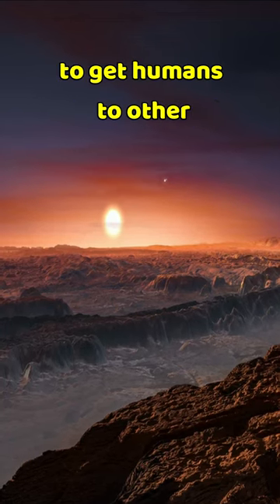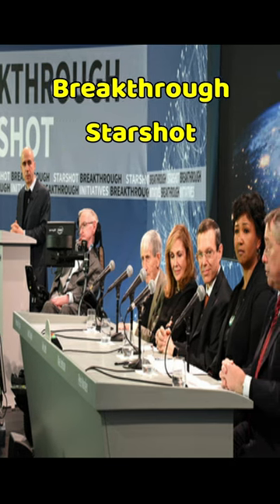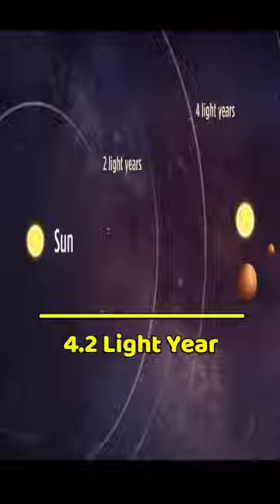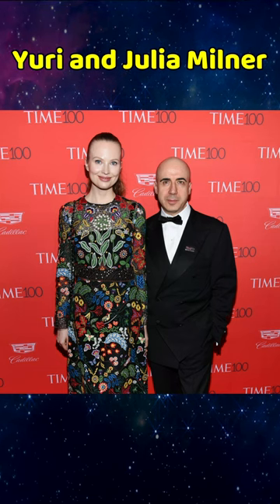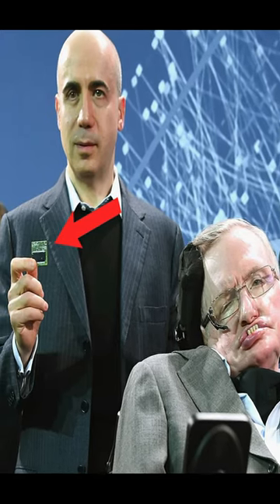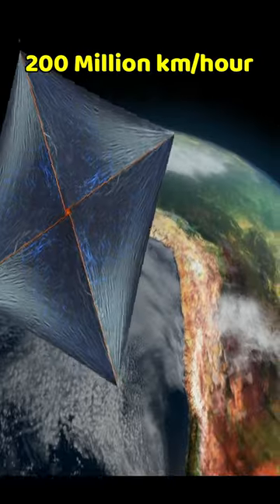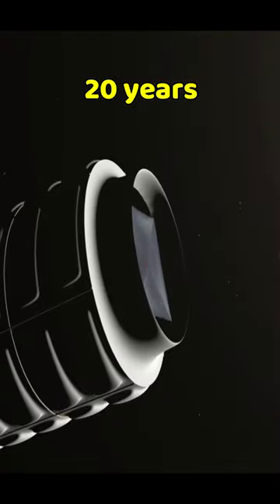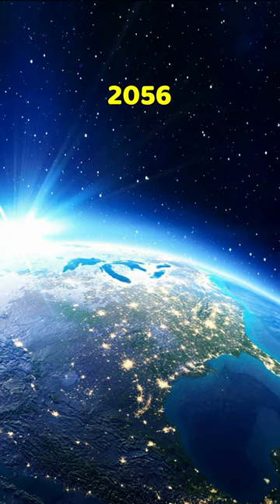This Spacecraft Can Reach 20% Of Speed Of Light!! | Keeper